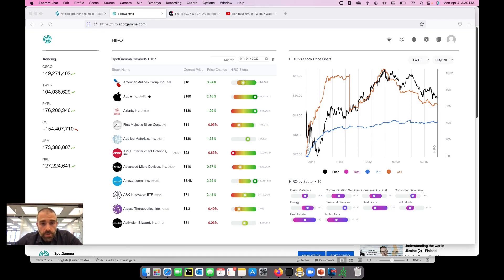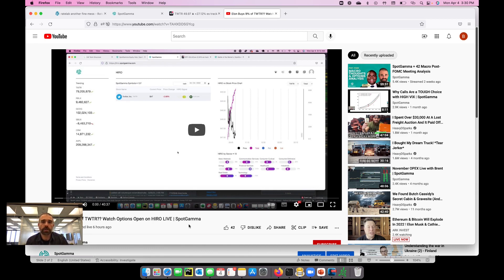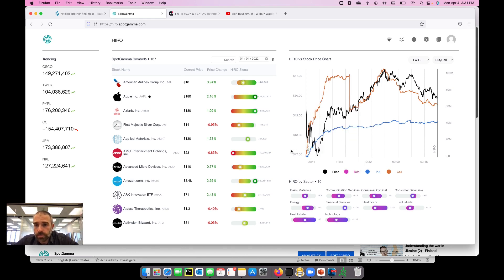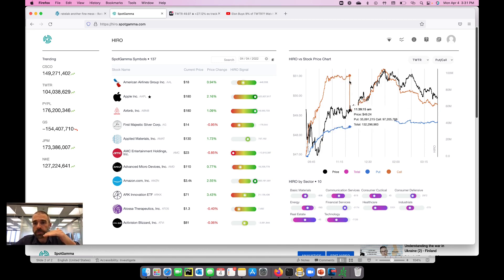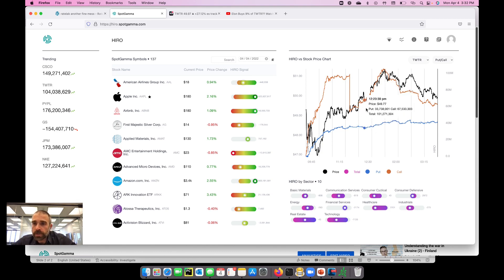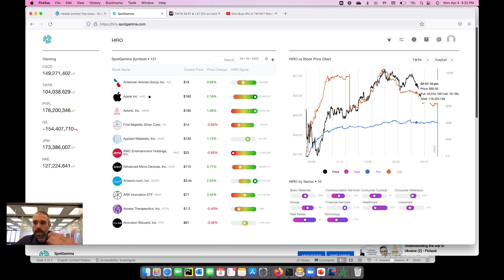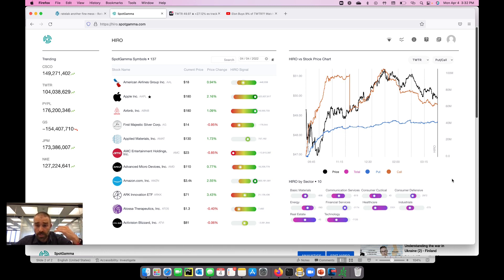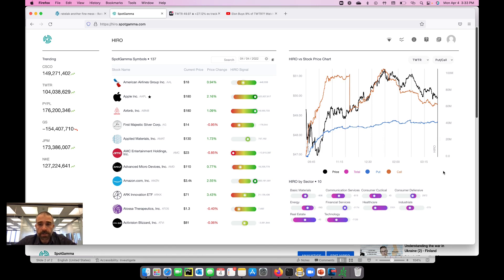Elon's DELTA Squeeze in TWTR +20% on HUGE Call Volume | SpotGamma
Elon Musk bought 9% of TWTR spiking the stock 20%. This news gapped the stock up over 48, after which options call buyers flooded the market. New call buyers invoke a DELTA hedging response which is what our HIRO (hedging impact of real time options) signal monitors.